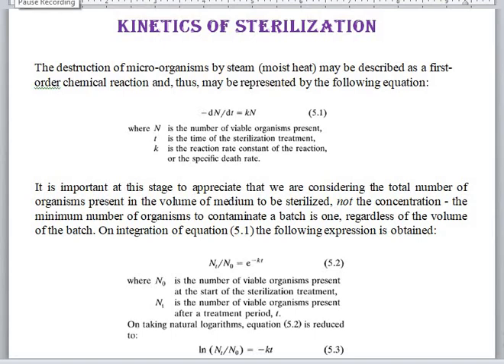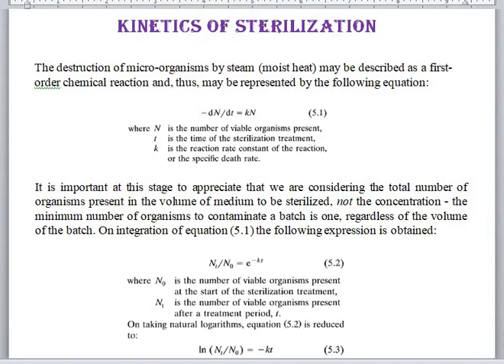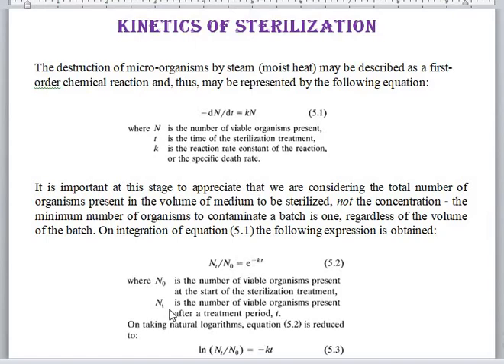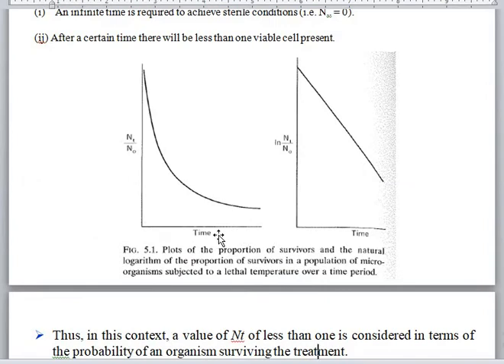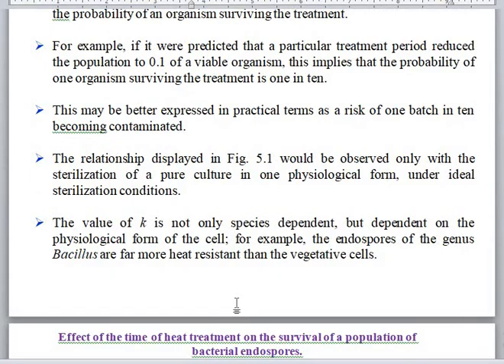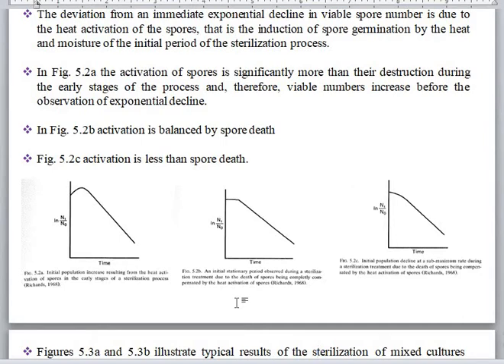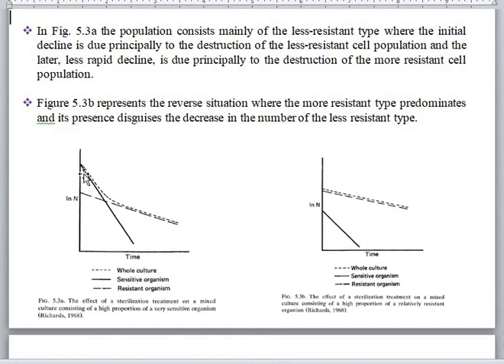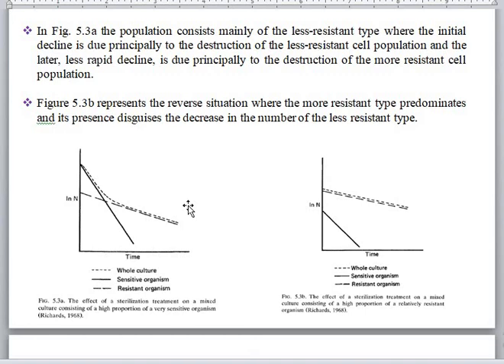Kinetics of Sterilization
Kinetics of Sterilization, Sterilization kinetics, Thermal death kinetics